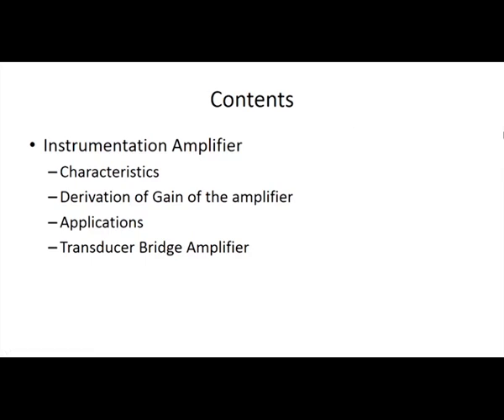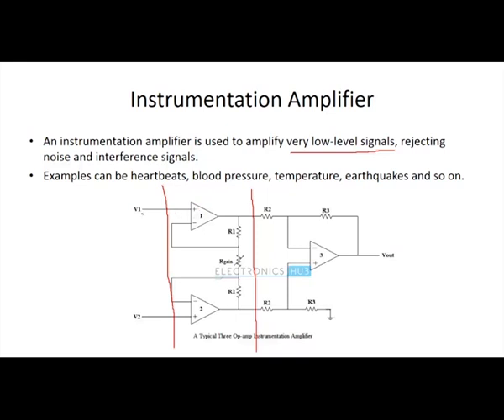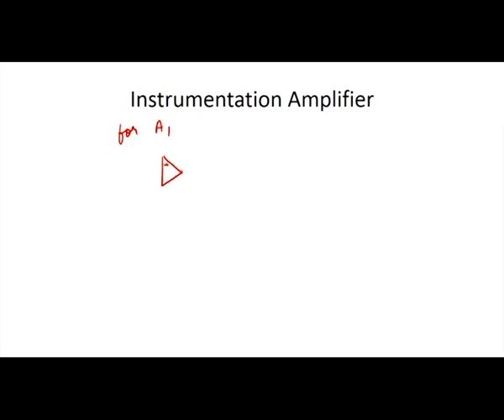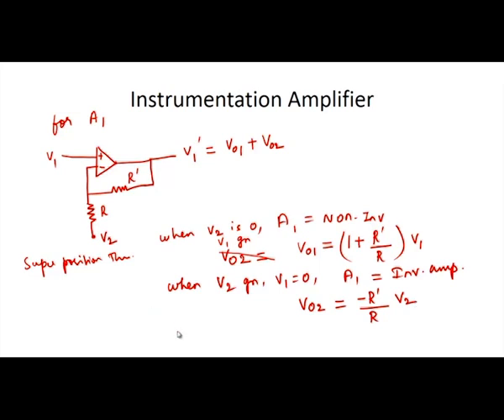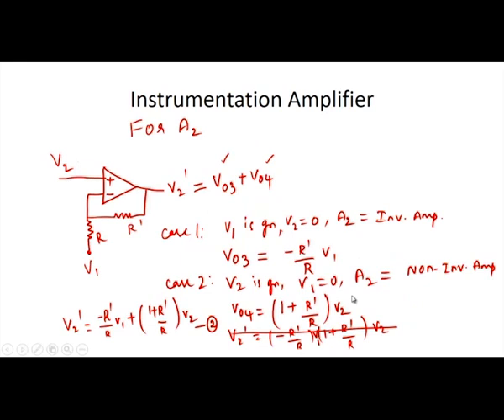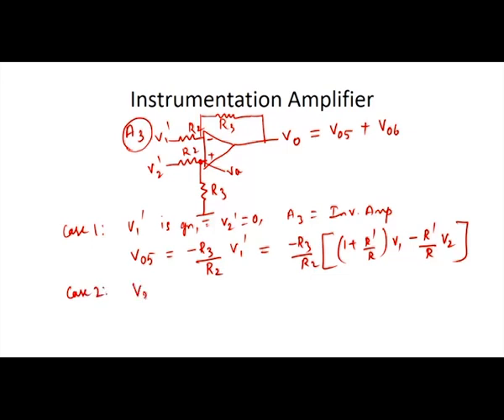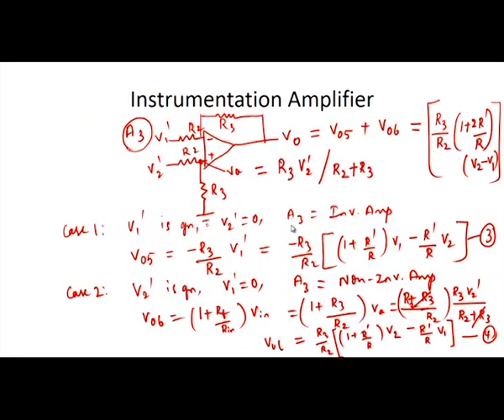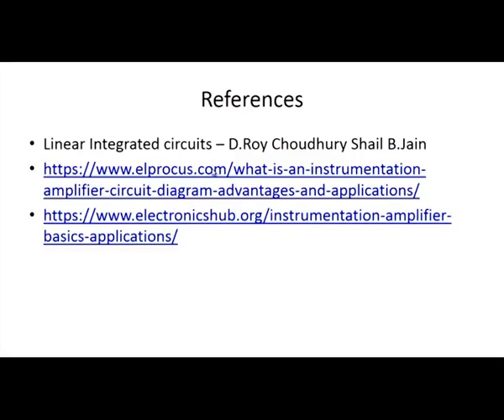Instrumentation Amplifier-Part-5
Subject: Electronics-Honours